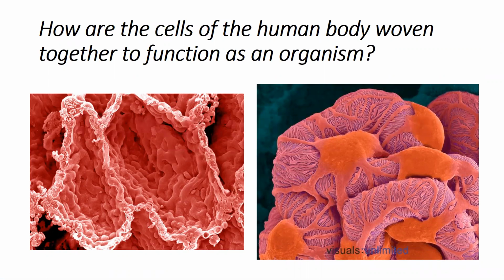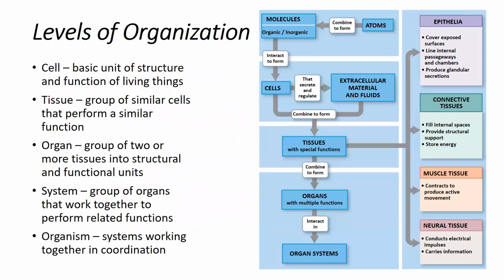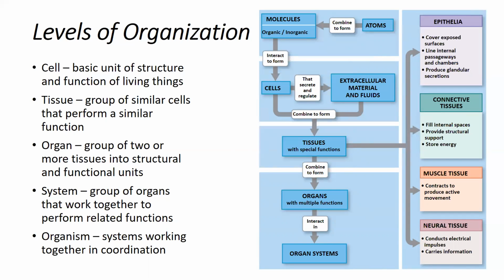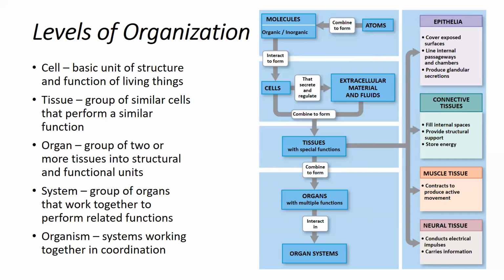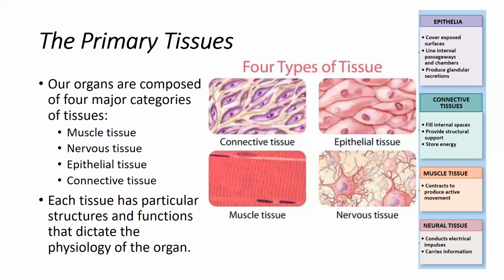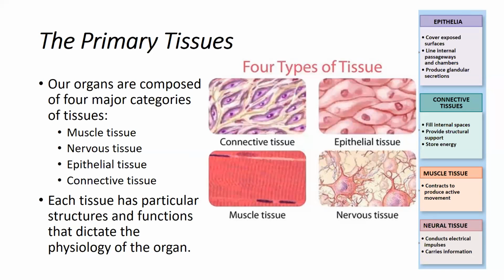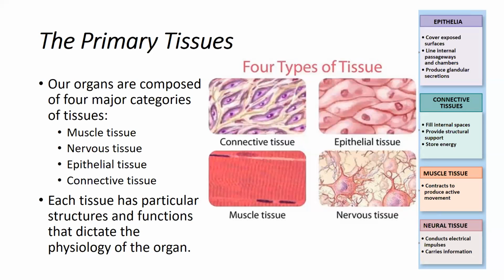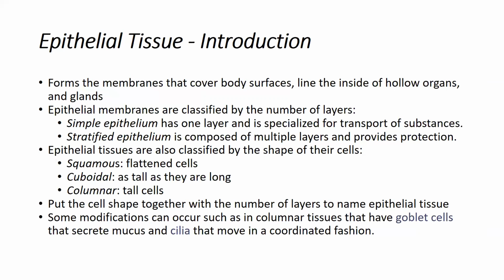BIO 2510 3 25 19 Part 1